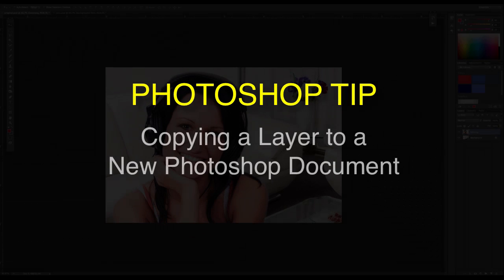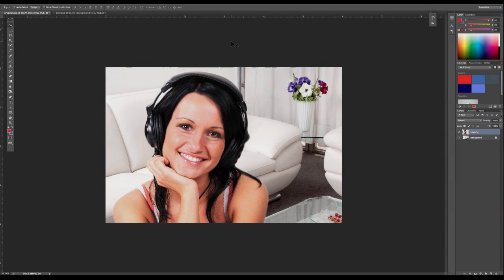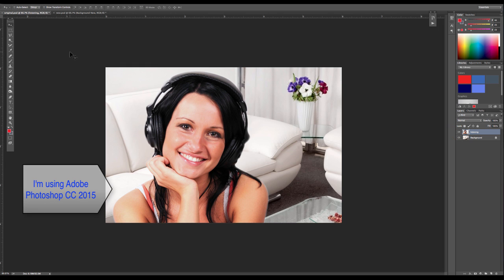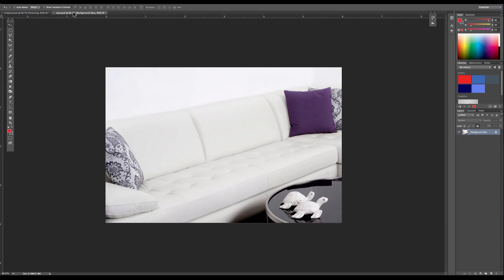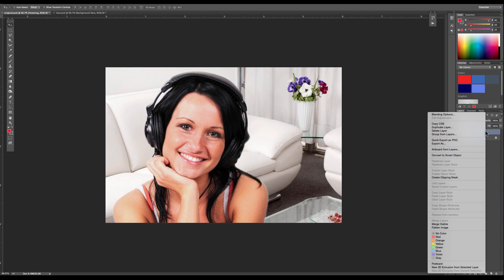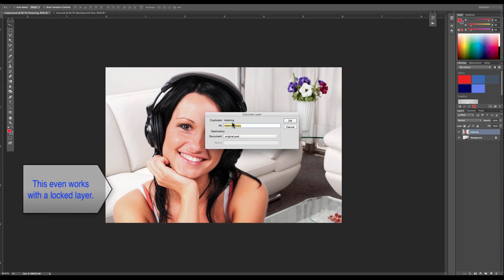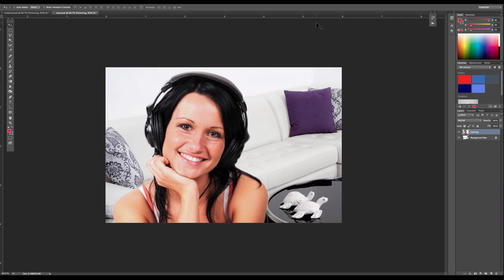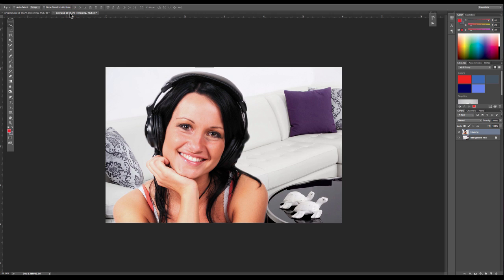How to duplicate a layer in Photoshop CC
How to duplicate a layer from one Photoshop CC document to another Photoshop document. Photoshop tip.